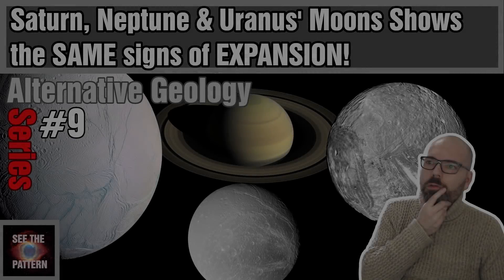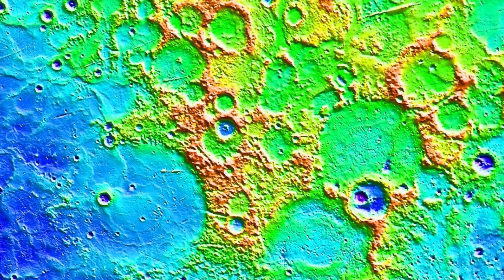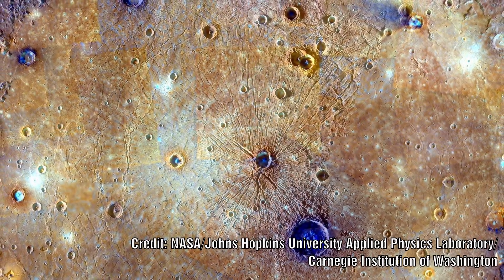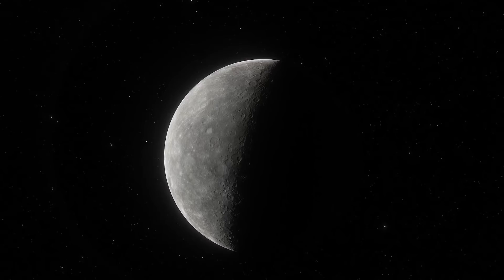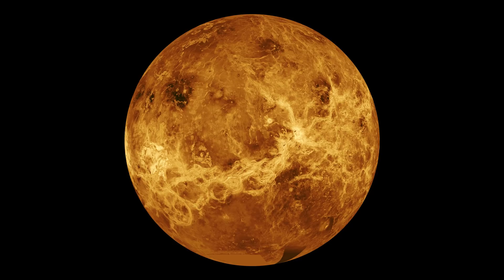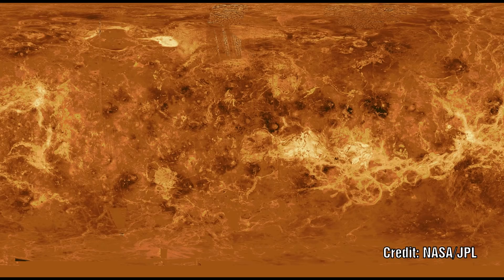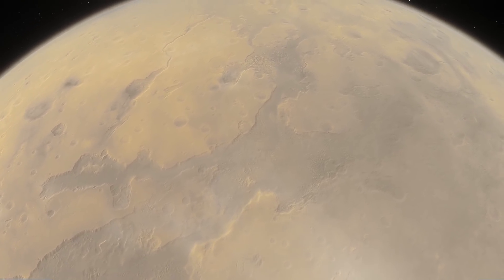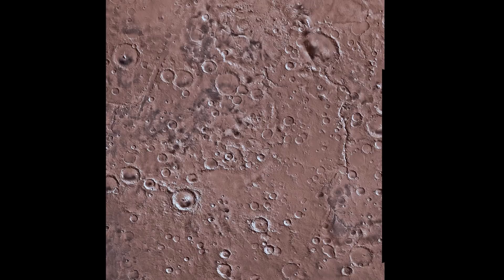Does the Inner Solar System Show Clear Signs of Expansion?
In the previous episode we examined the Moons of Saturn, Neptune and Uranus but we asked the question whether this was something we only see in some of the icy worlds.  We will now examine what evidence of expansion we see on Mercury, Venus, the Moon and Mars.

00:00 Intro
00:27 Mercury
03:44 Venus
06:24 the Moon
07:12 Mars
11:32 What does this mean?